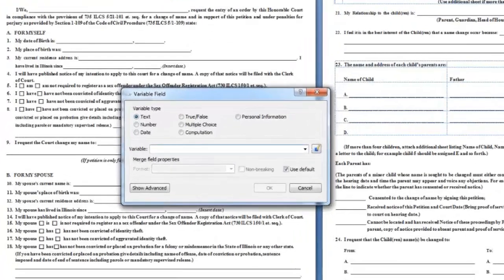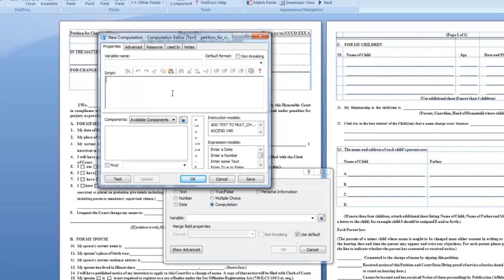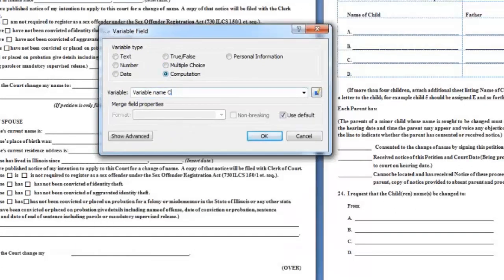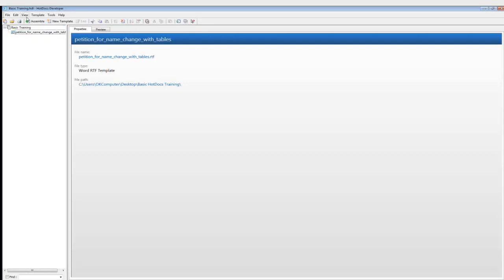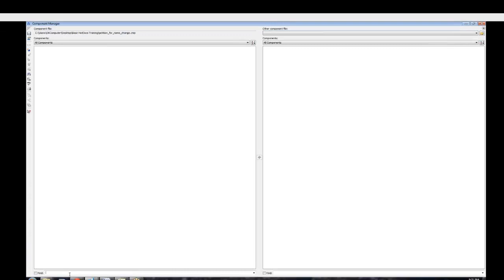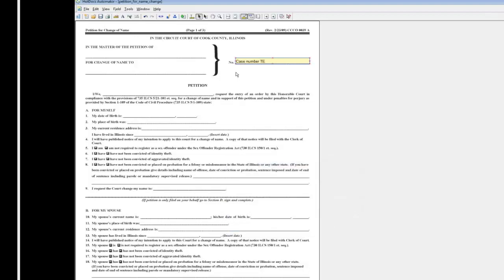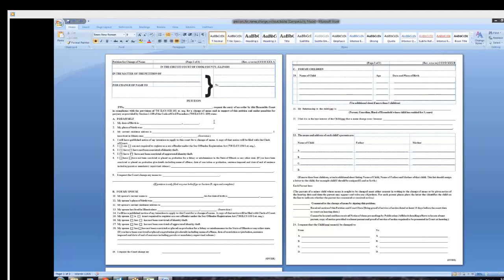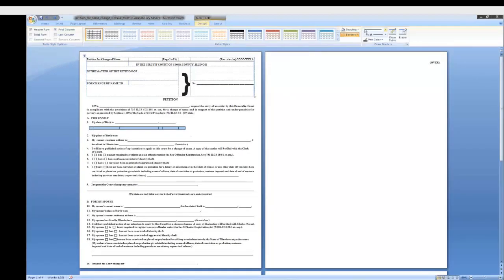HotDocs Basics Parts 3 - 9 for A2J Clinics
This is the second video in a series of training videos intended to teach you how to use HotDocs within your A2J Clinic course. This video has practice exercises that can be found